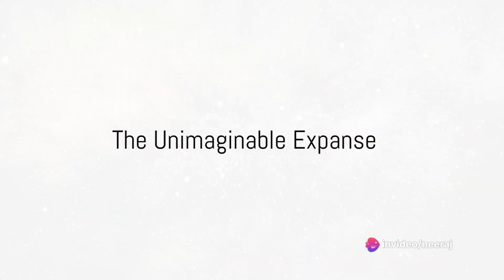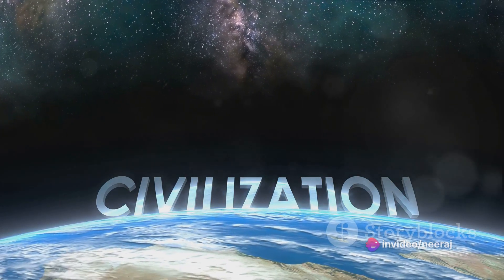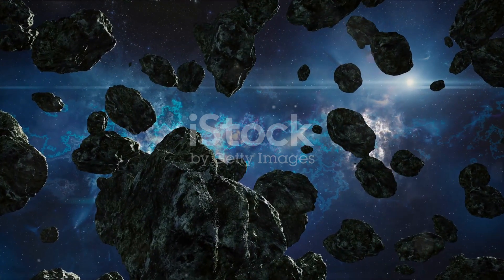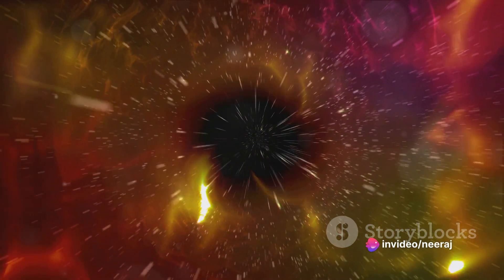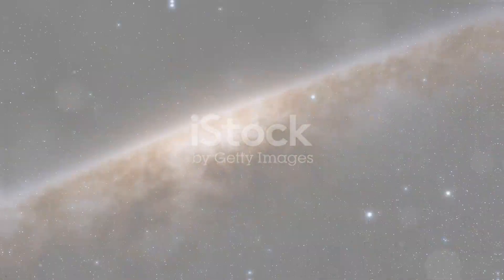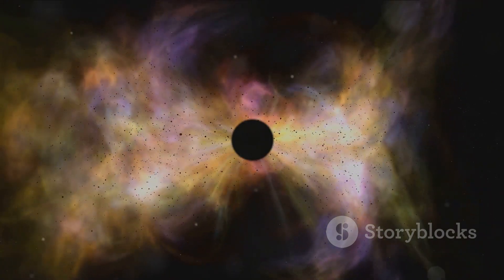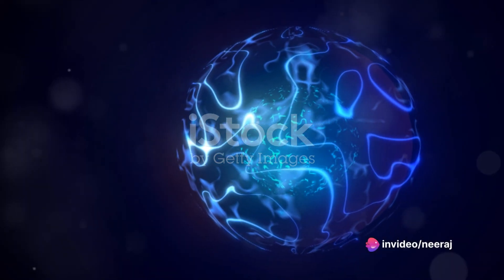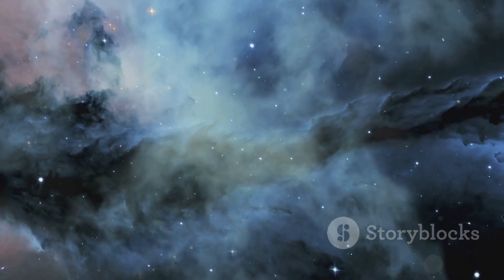Journey to the Center of the Galaxy A C..........